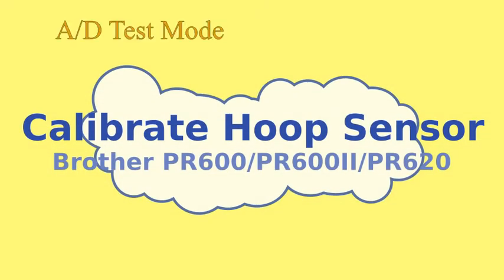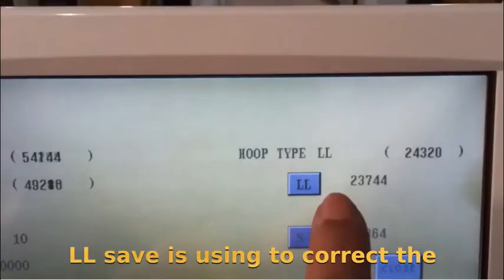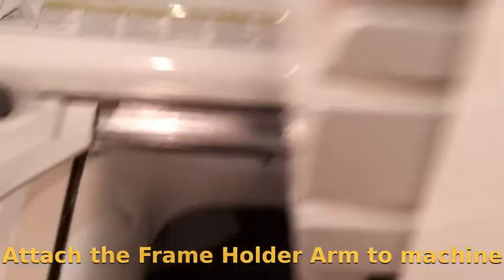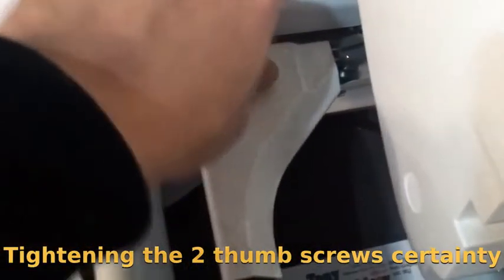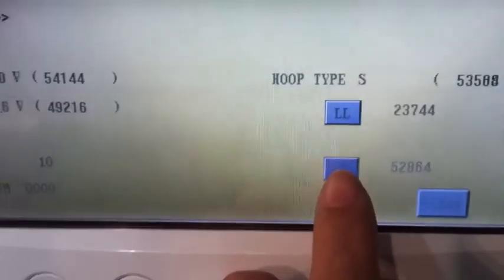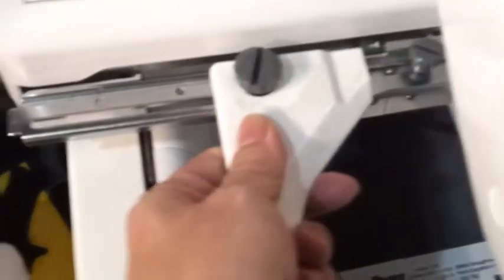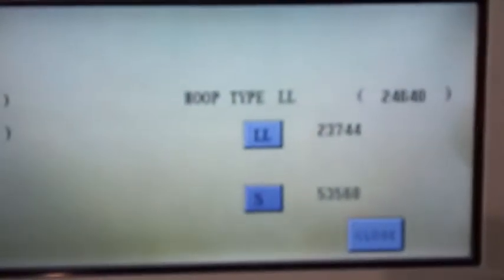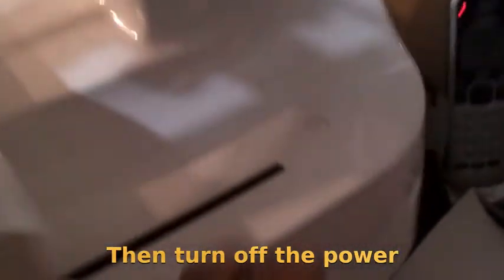Brother PR600/PR600II/PR620 Hoop sensor calibration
This video is for Brother & baby lock 6 Needles embroidery machines owners to calibrate the hoop sensor. (Brother PR600/PR600II/PR620 Embroidery Machine.)

A/D Test Mode page: Hold the Start-Stop button and the Needle Threader button while turning on the power.
You need to use 11.8" x 7.9"(300 mm x 200 mm) Hoop for " LL save " and 2.4" x 1.6"(60 mm x 40 mm) Hoop for " S Save ".
Make sure tightening the screws before click LL save & S Save
Also, the frame better not on the frame holder arm when you do frame calibration.
After finish calibration click "close" the screen won't change but you can turn off the power to finish calibration.